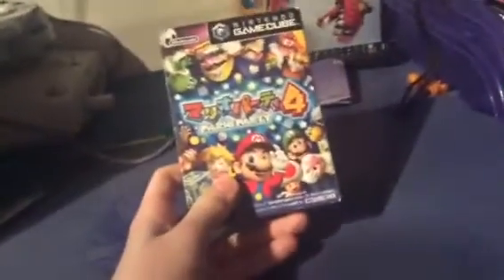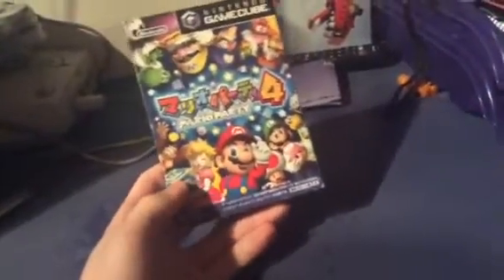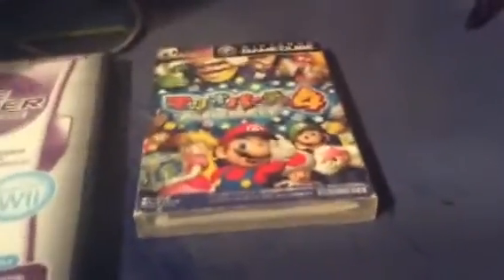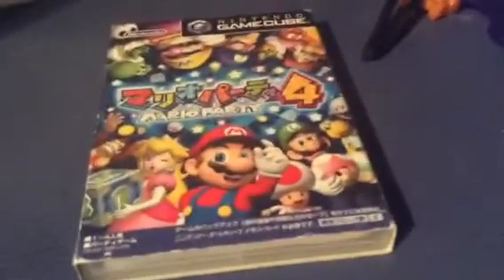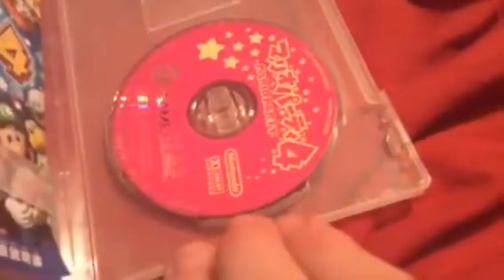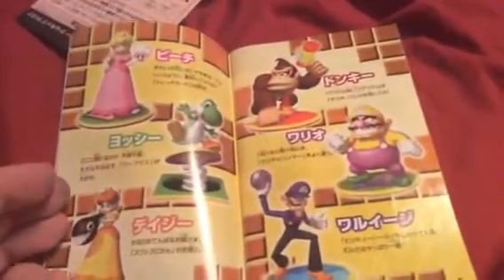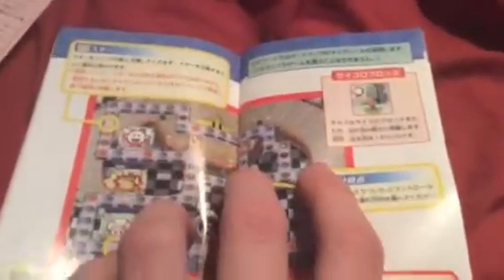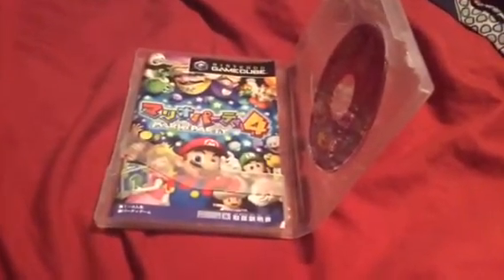Mario Party 4 NTSC-J Unboxing (マリオパーテイ 4)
I made this over 2 weeks ago by the way. I'm so dumb! Hope you enjoy.